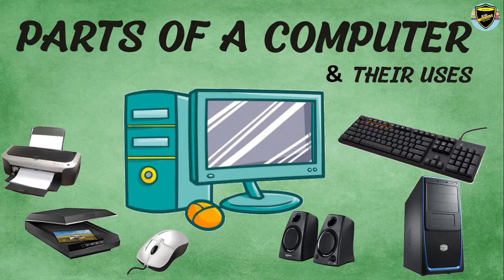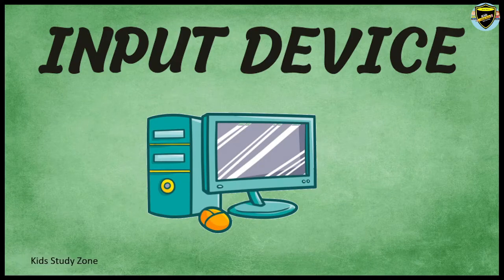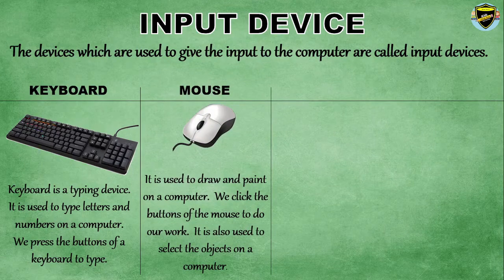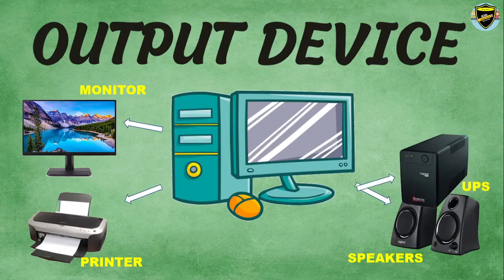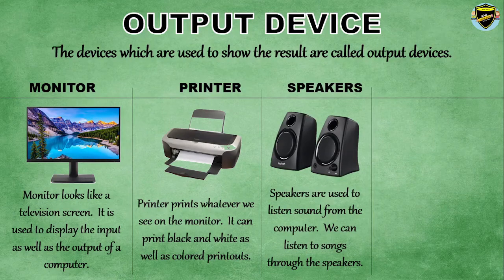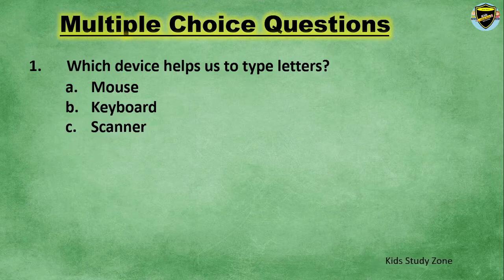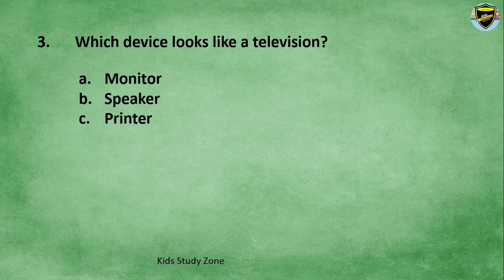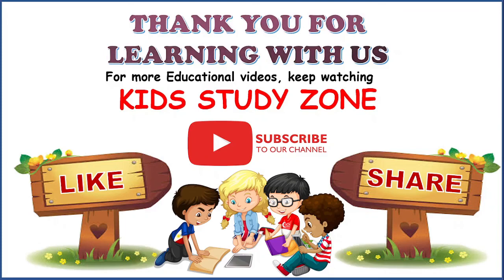Input and Output Device | Parts of a Computer | Computer and its parts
Learn about Input and Output devices of a Computer.  What is an input device and what are output devices.